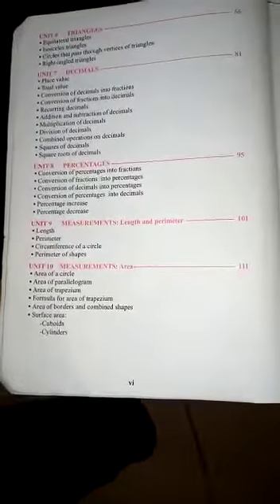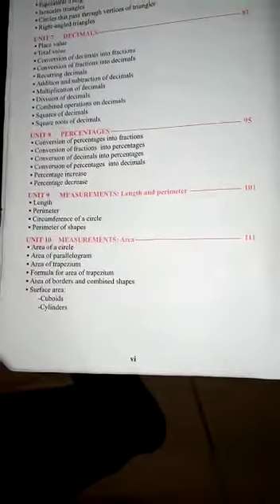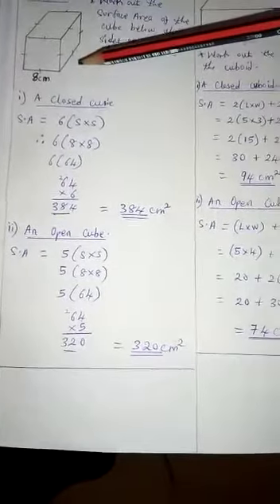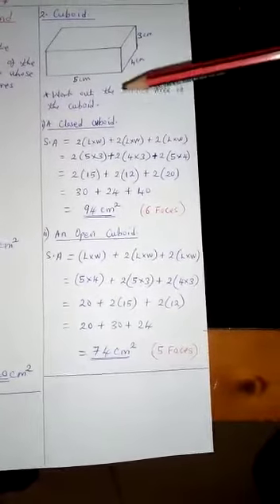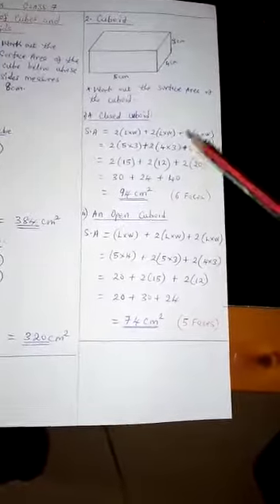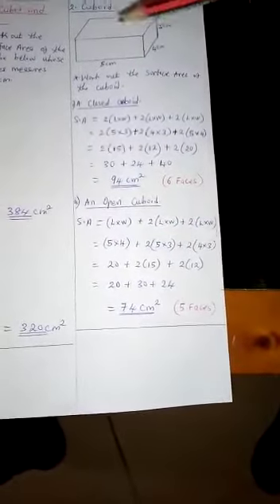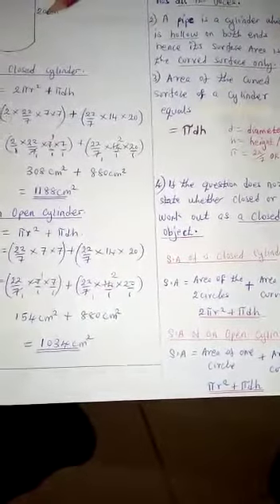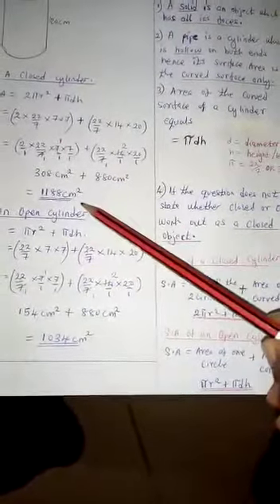April 28, 2020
Video from Esther